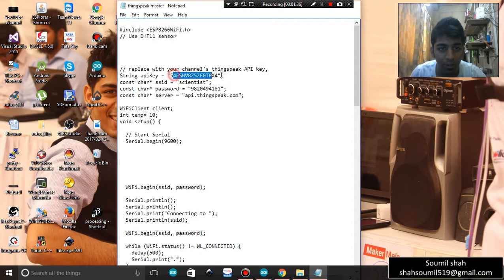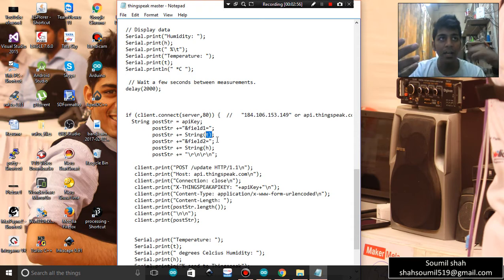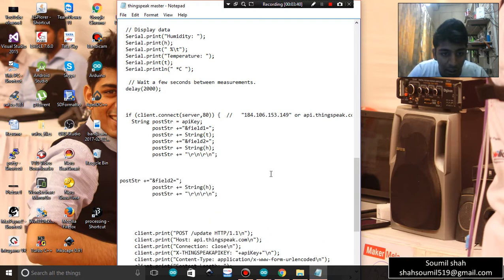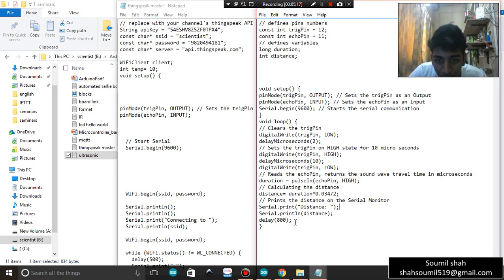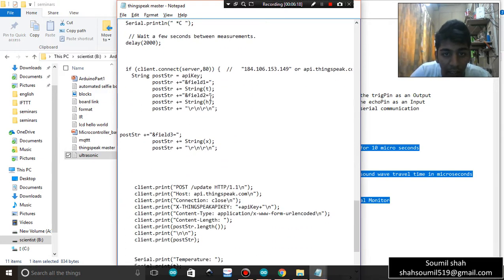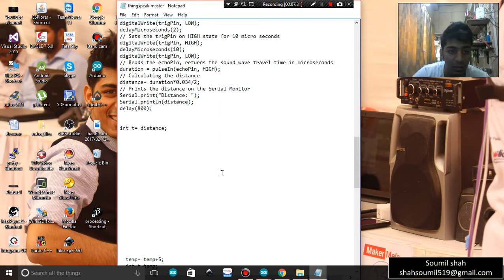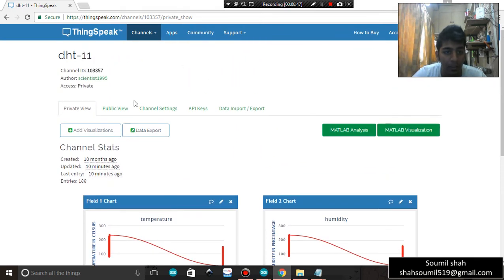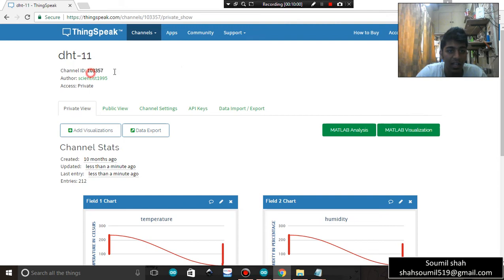IOT (esp8266 + thingsspeak ) tutorial code in the description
find the code in the  comment section